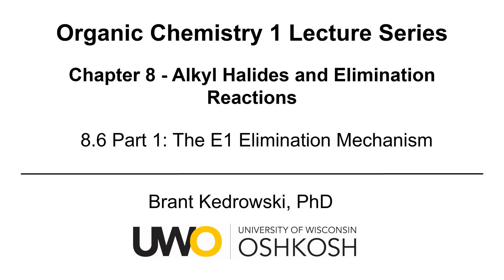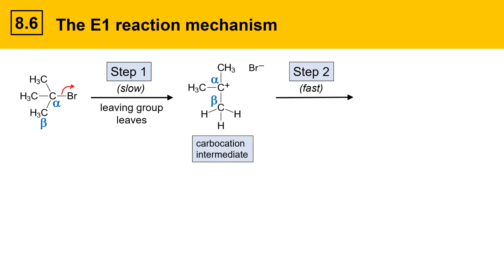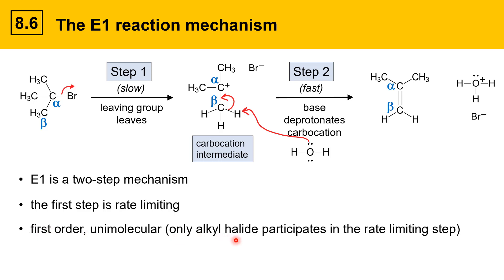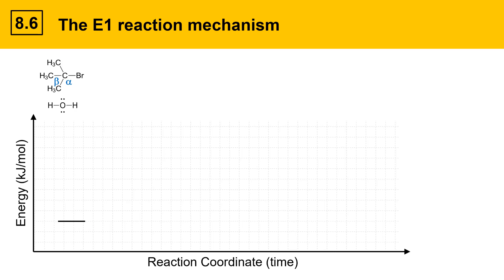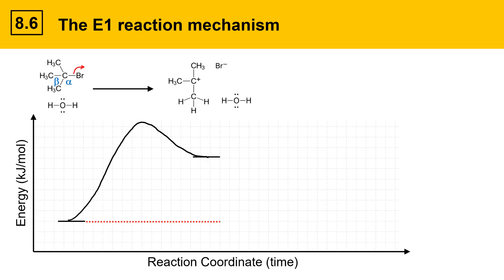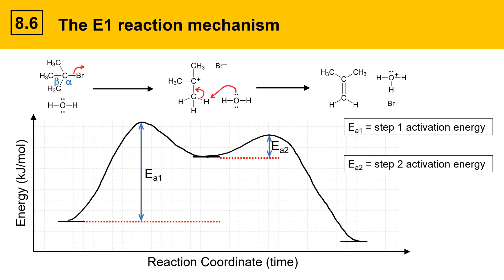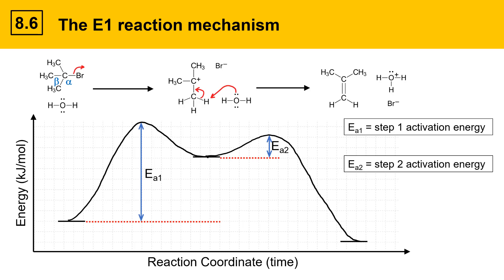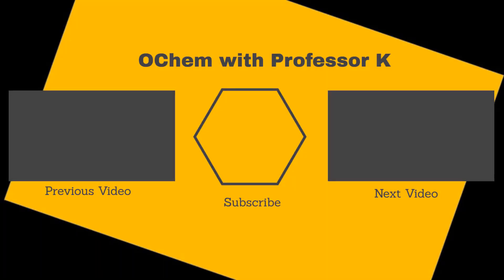8.6 Part 1: The E1 reaction mechanism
This organic chemistry video covers basic features of the E1 reaction mechanism.  It describes the two steps involved including reactants, intermediate carbocation, and alkene products.  Energy changes are graphed and the energy level diagram explained.  The rates of the two reaction steps are discussed and the first step is described as the rate limiting step.